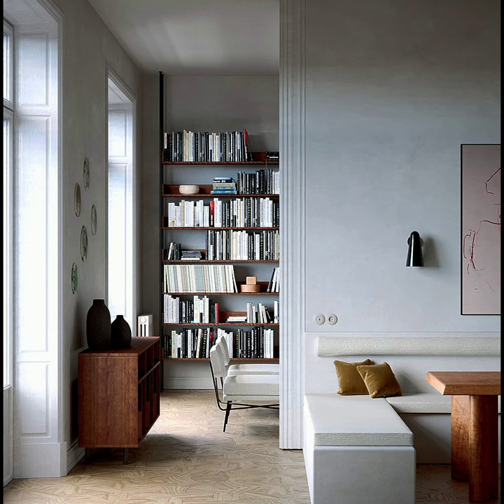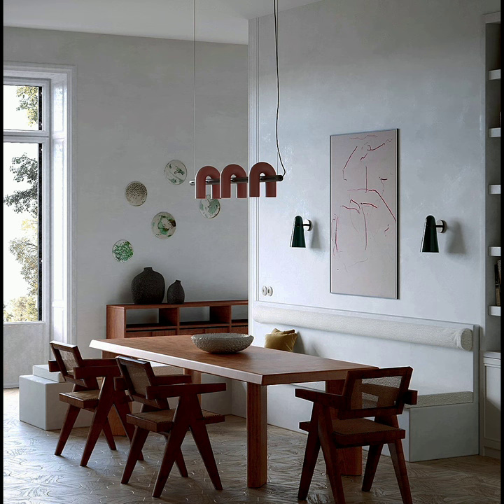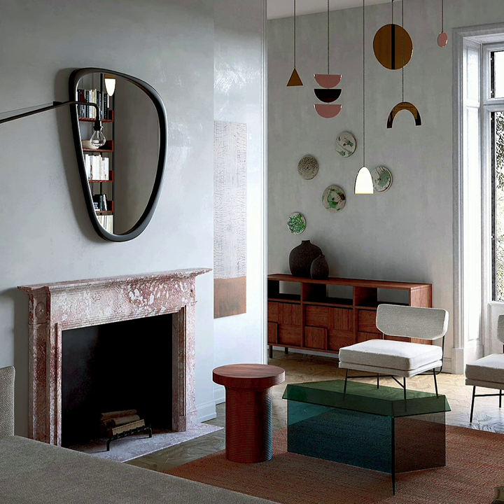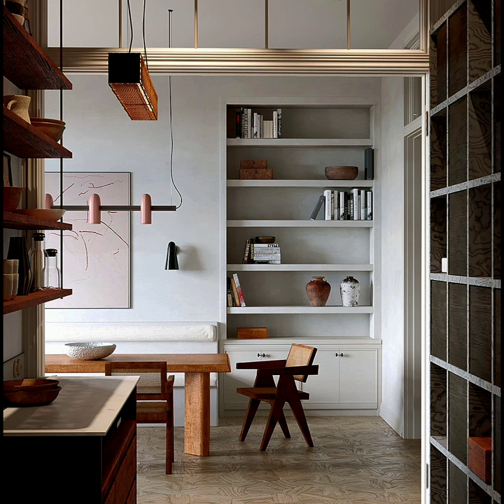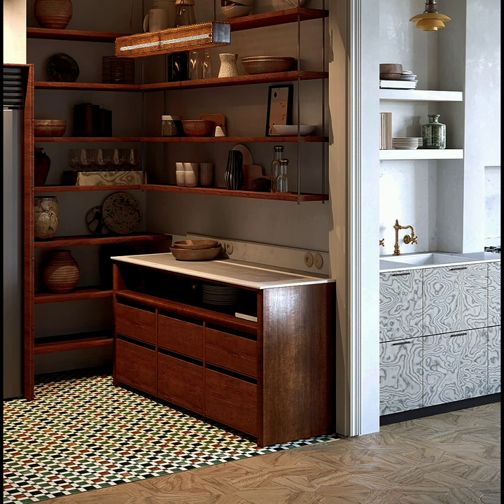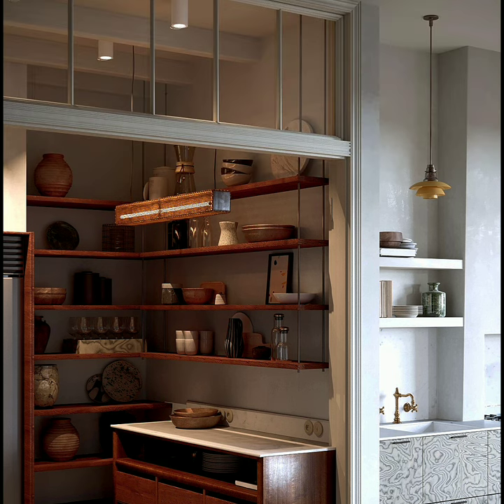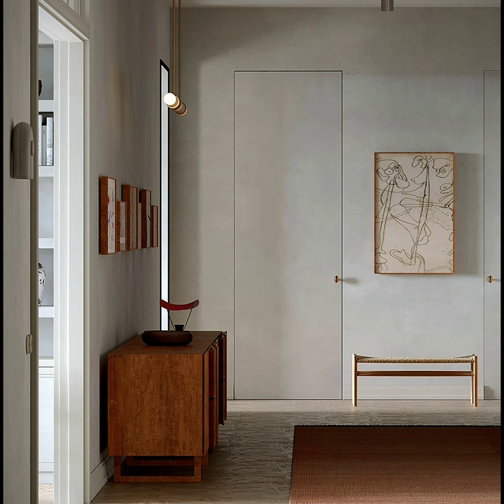Mid Century Modern Home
Musician: Philip E Morris